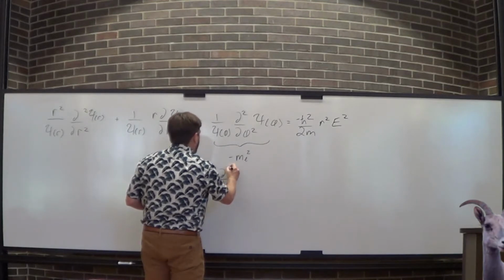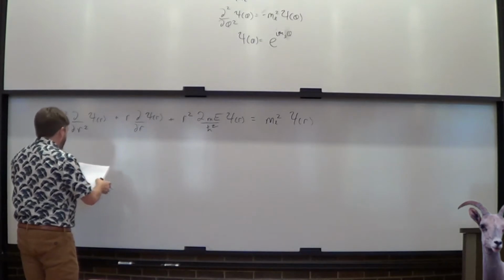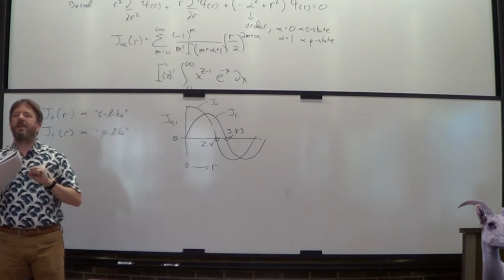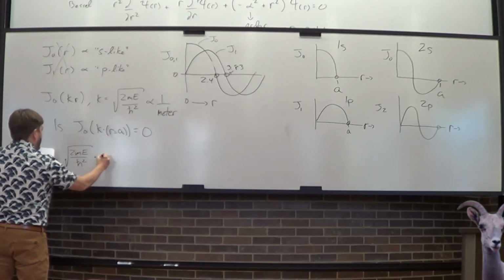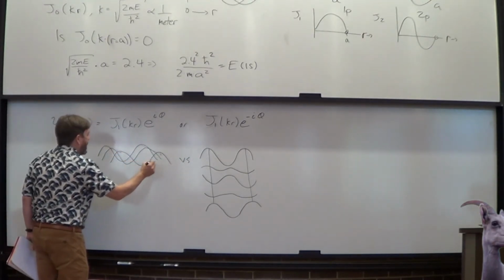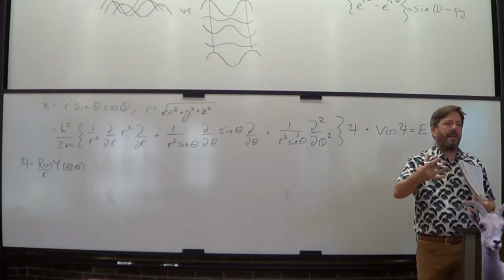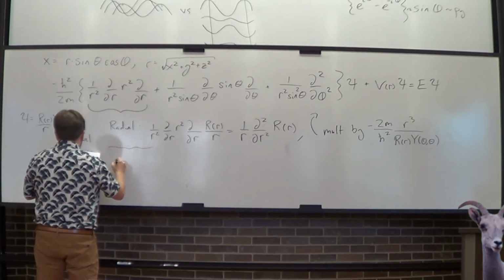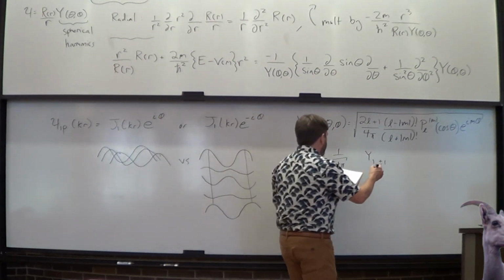Lecture 11- Multidimensional Quantum Mechanics Pt. II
More on the derivation of multidimensional quantum mechanics.